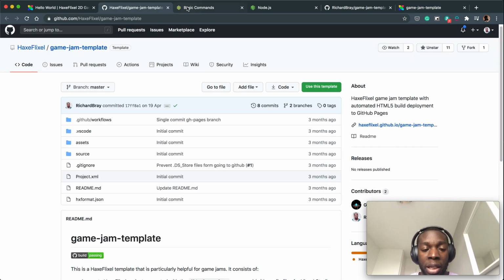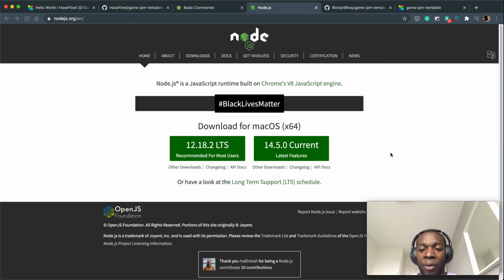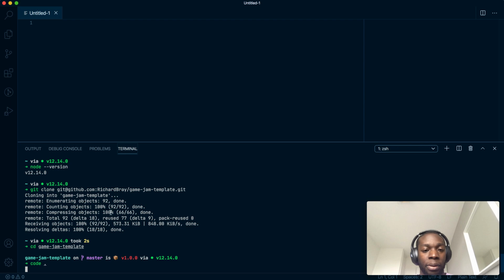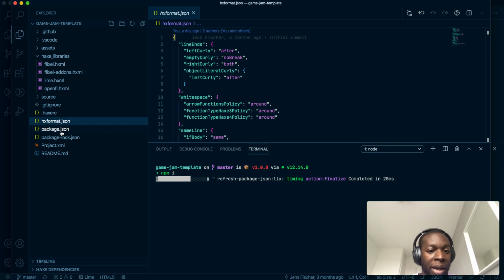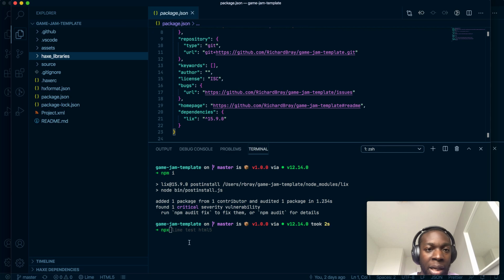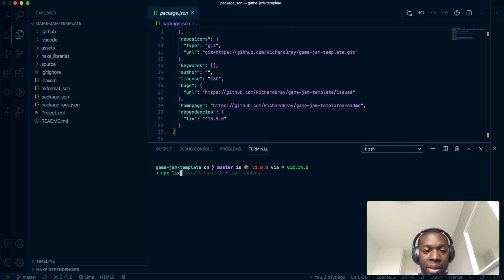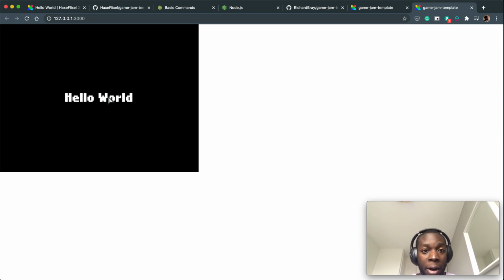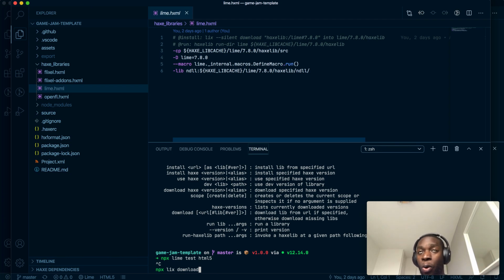Setting up your first game in HaxeFlixel - Part 2 - Using the lix game jam template repo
How to install a simple Haxeflixel project using a lix version game-jam-template repository in github. This is more useful for those who don't want to install dependencies globally and is my preferred way of developing games with HaxeFlixel

Photo ► by Nicole Wolf on Unsplash